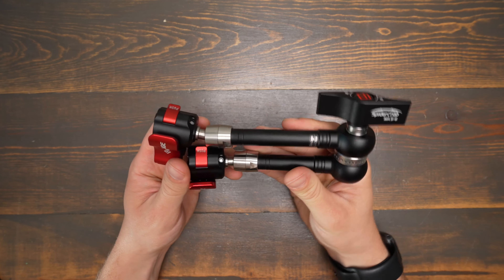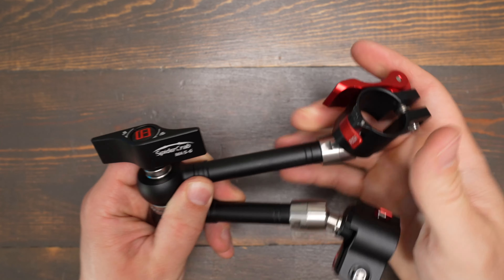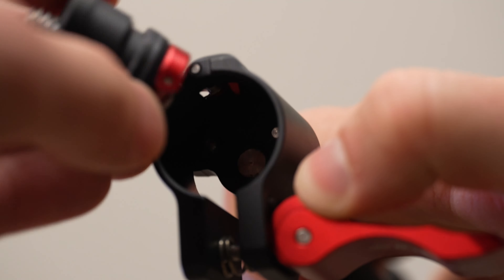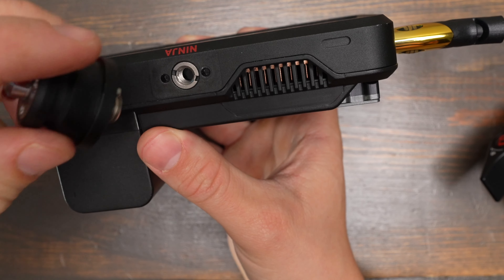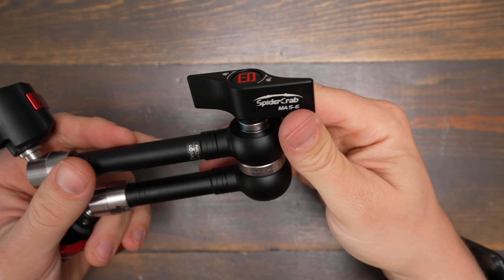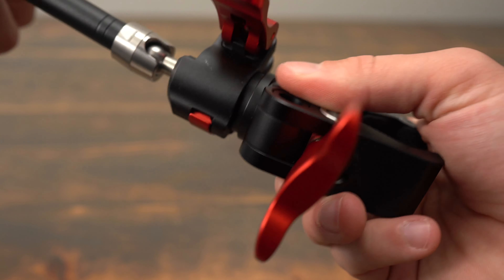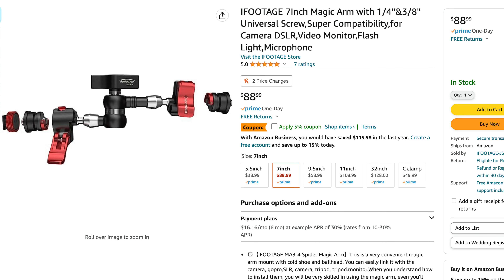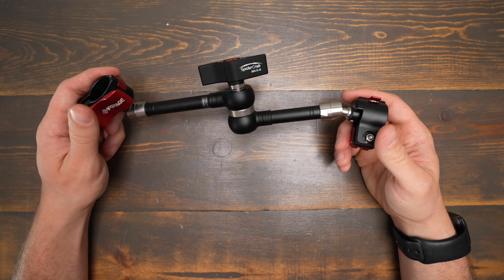iFootage Spider Crabs 11" Magic Arm MA 5-6 Review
The iFootage MA 5-6 is one of the best magic arms on the market today. It's great for use with any kind of camera accessory and is very heavy duty.

MA 5-6 11" Magic Arm
MA-3-4 7" Magic Arm
Magic Arm with No Quick Release
SA-32 Support Rod